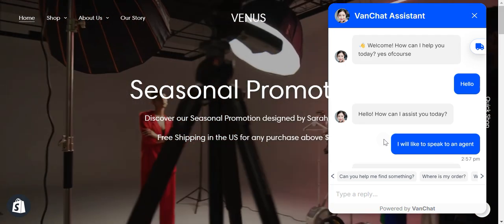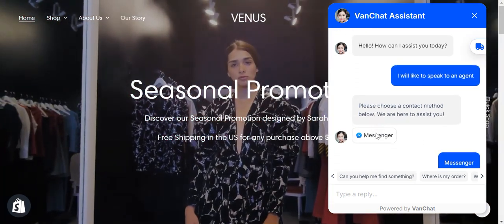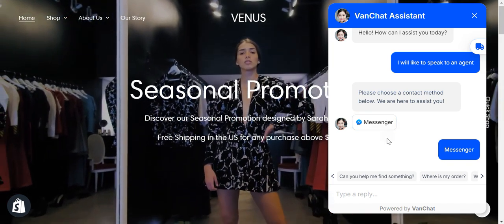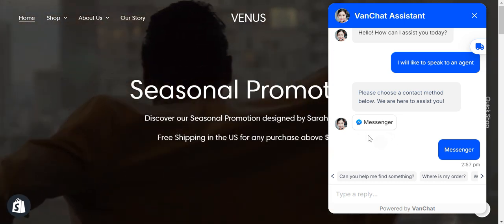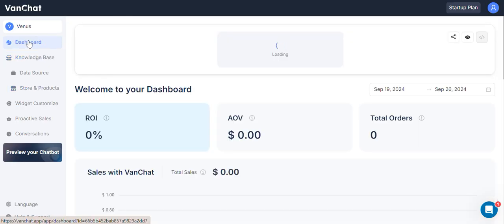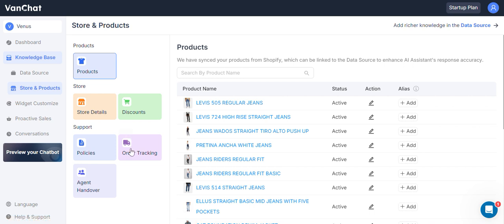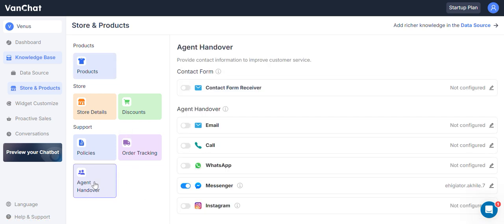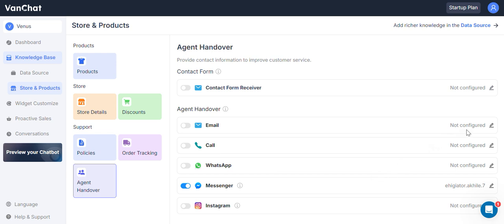AI Agent Handover to Human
This tutorial is a quick guide how to handover VanChat to a live customer service personnel.